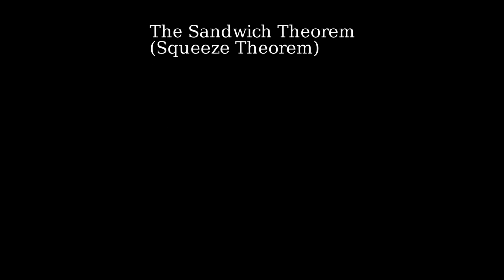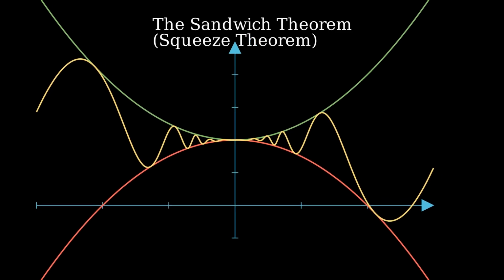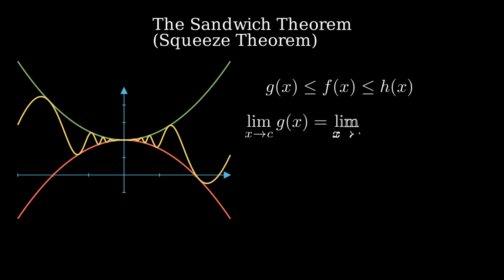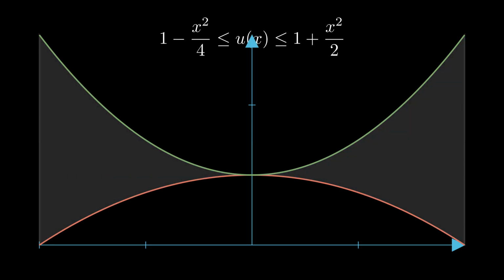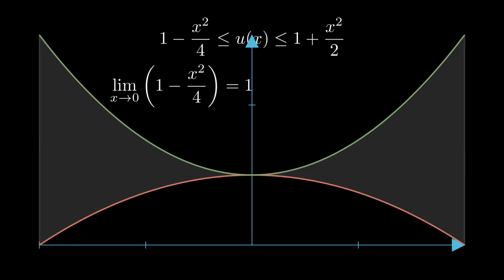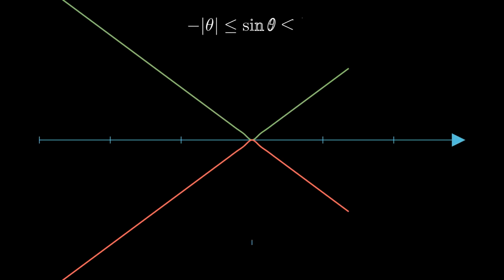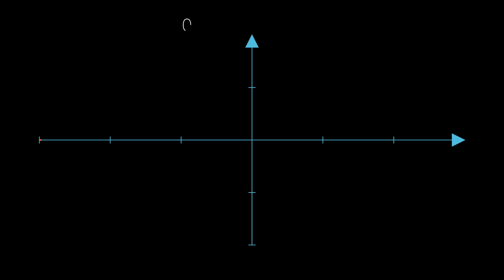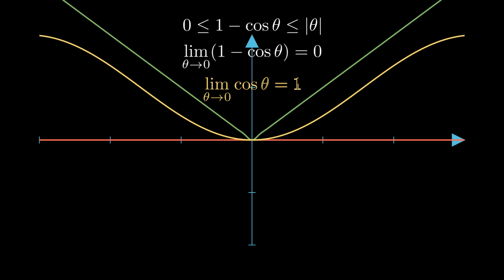What is the sandwich thereom? (Calculus)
Learn what the sandwich thereom is and how to use it.